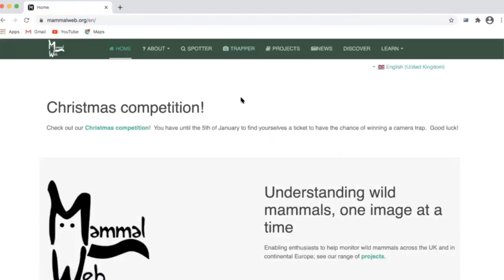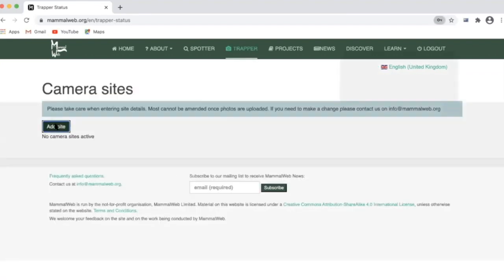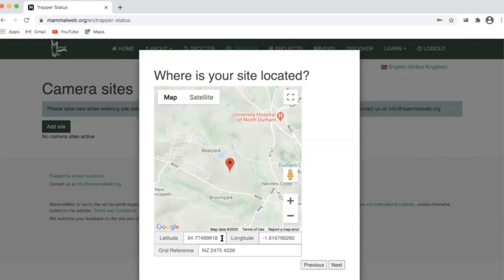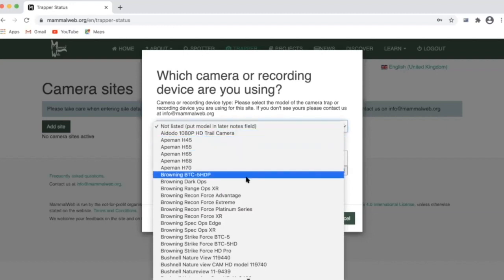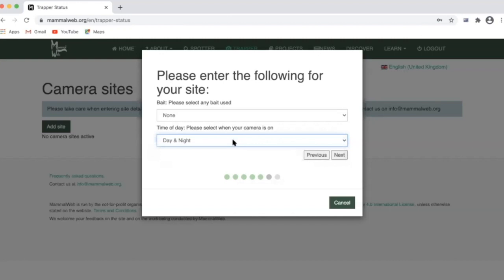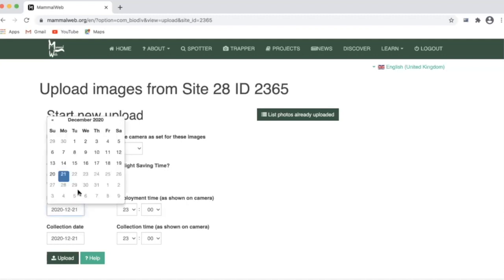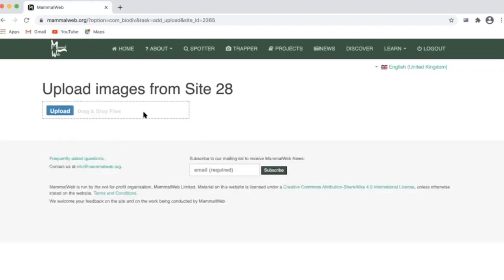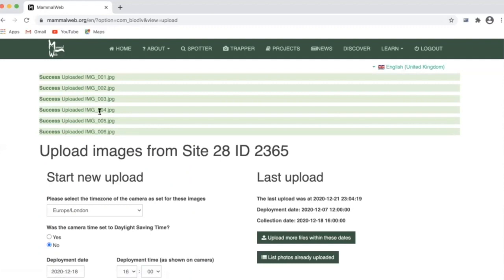How to contribute data to MammalWeb